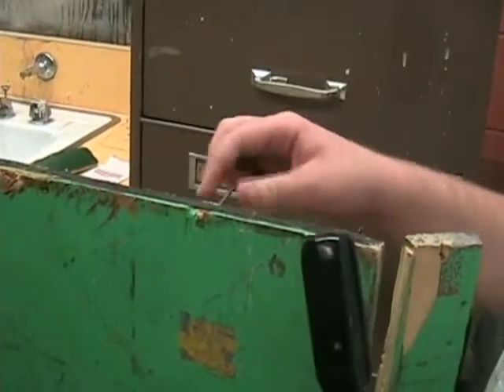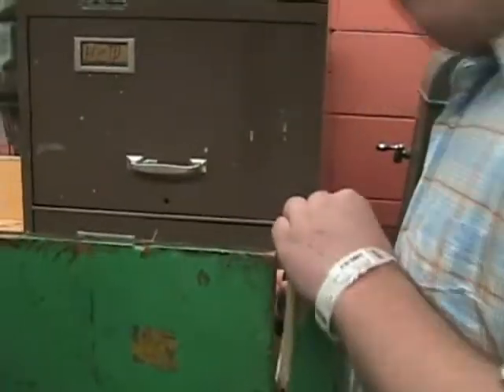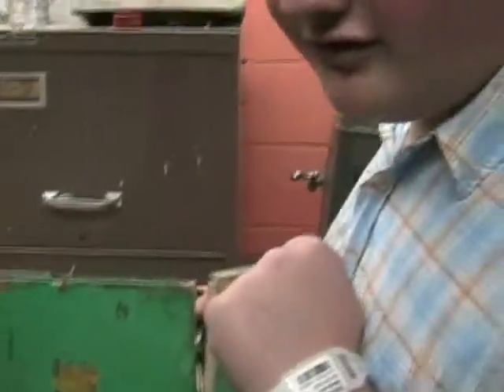Construction With Sam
My First Ever "real video" edited and all. Hope you like it.